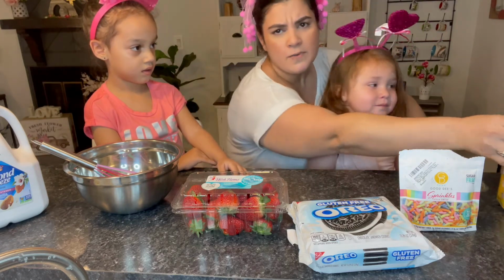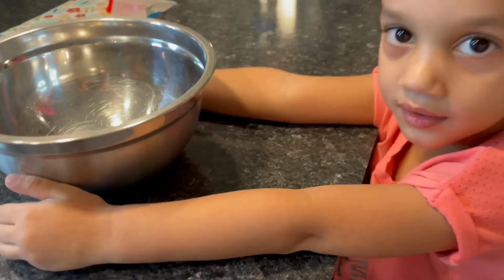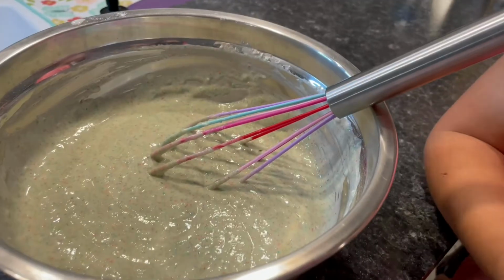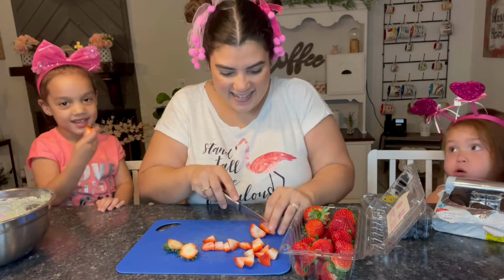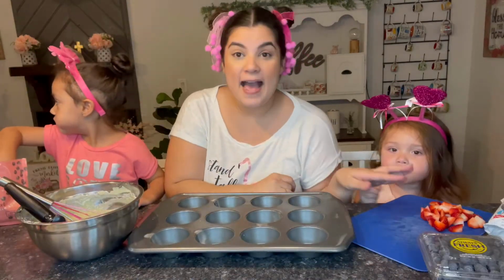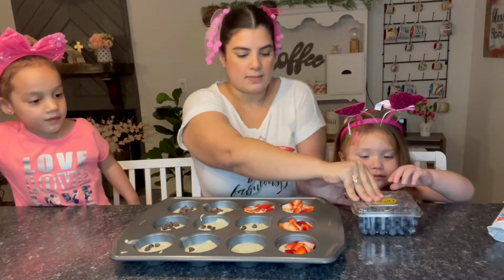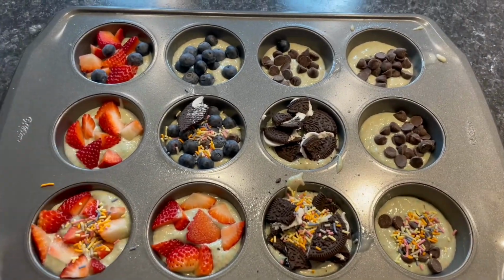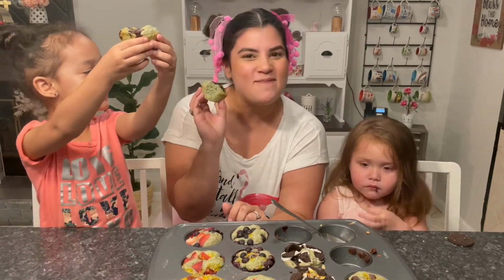Making Pancake Muffin Bites with Mia and Ava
Hi Kids, we will be making Pancake Muffin Bites today!

Ingredients:
Pancake Mix
Milk
Your favorite toppings (sprinkles, chocolate chips, strawberries, bananas, etc)

Follow us every Saturday at 1pm for fun videos and every Sunday at 6pm for a teaching of the Word of God!